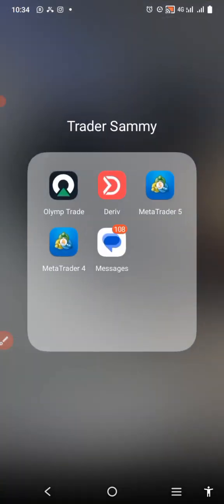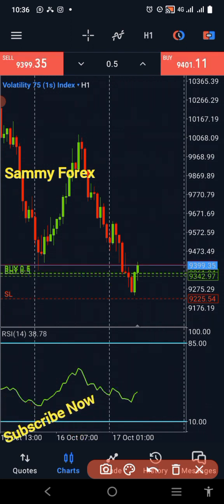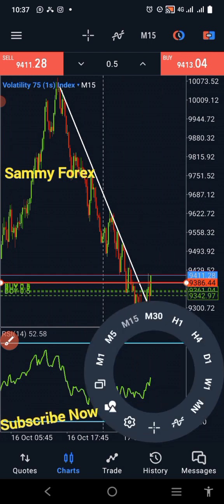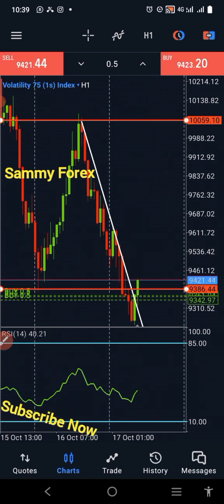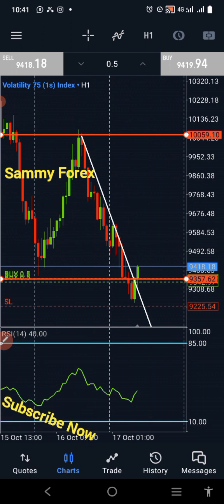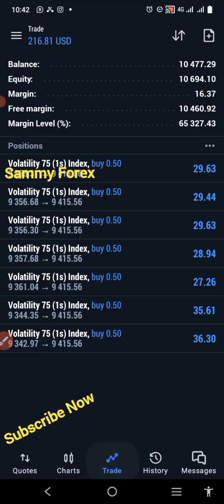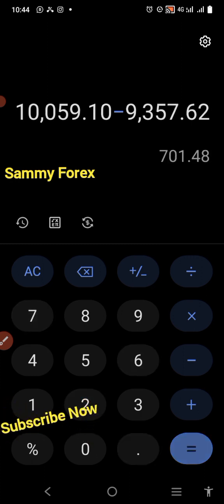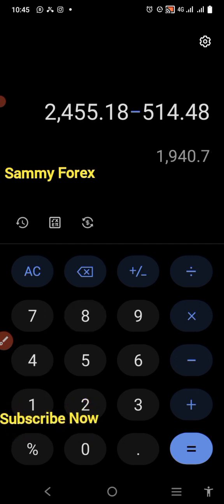DIVERGENCE + BREAK OF STRUCTURE TRADING STRATEGY. HOW TO CALCULATE STOP LOSS / TAKE PROFITS❗ 2023.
DIVERGENCE + BREAK OF STRUCTURE TRADING STRATEGY. HOW TO CALCULATE STOP LOSS AND TAKE PROFITS TRADING VOLATILITY MARKET ❗❗ 2023.